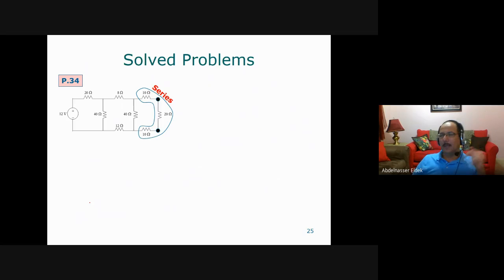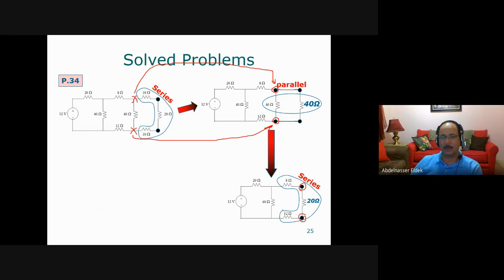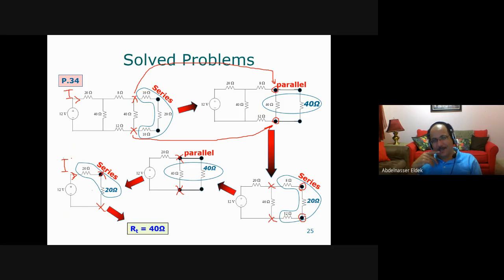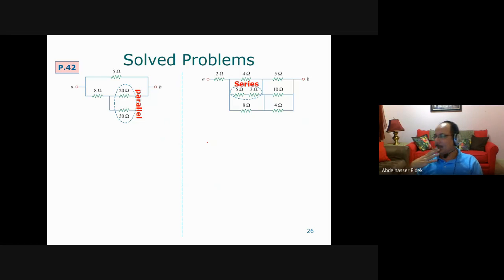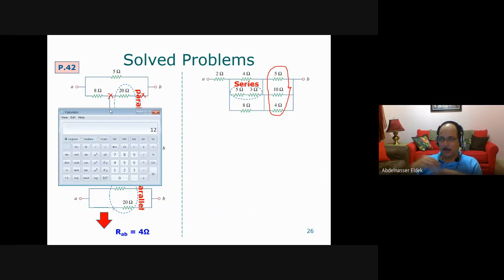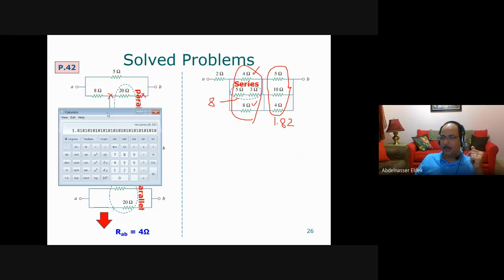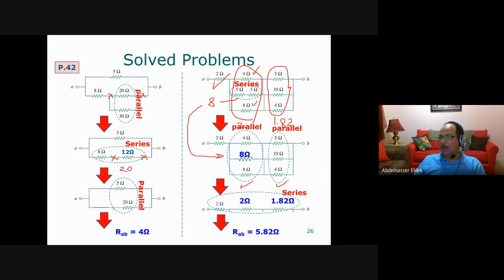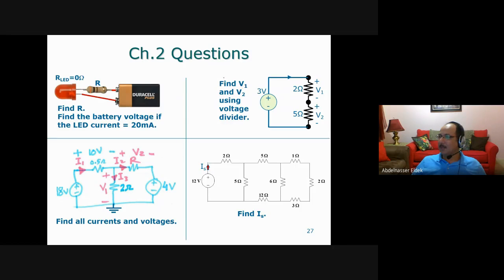ECE220 Ch2 9